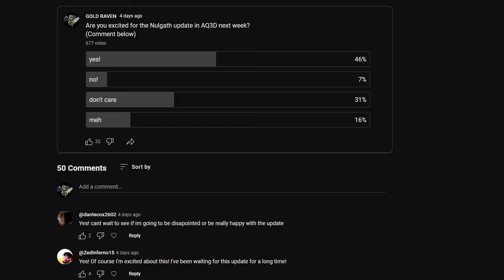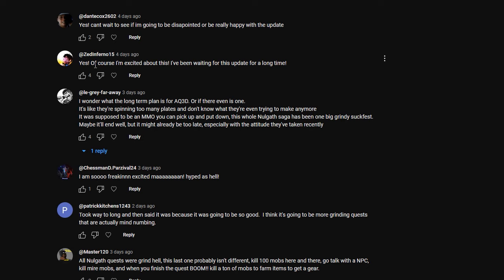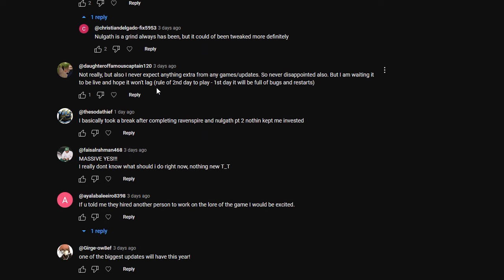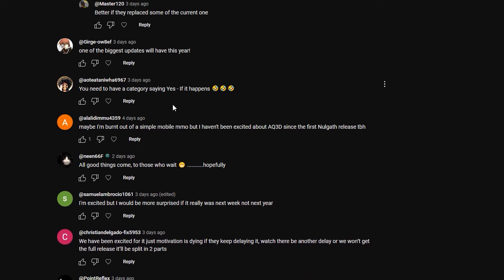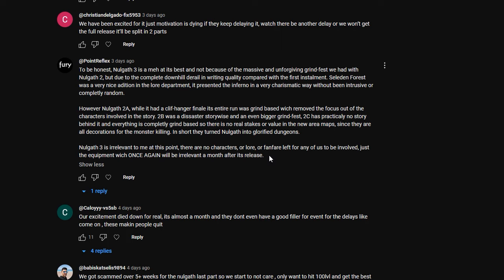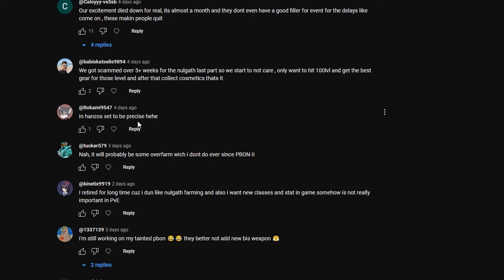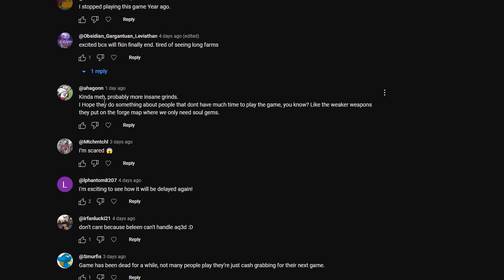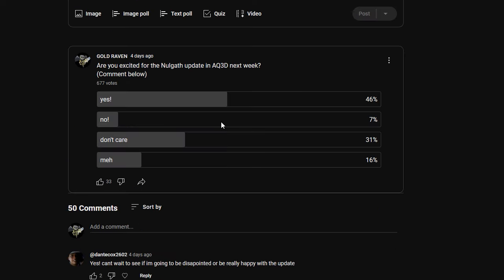NEW Level Cap Incoming! Nulgath finale! Here's What Players Are Saying! AdventureQuest 3D